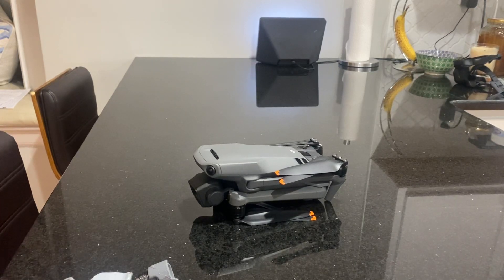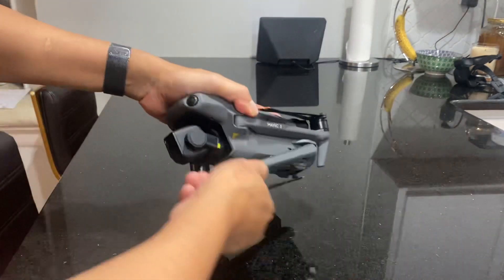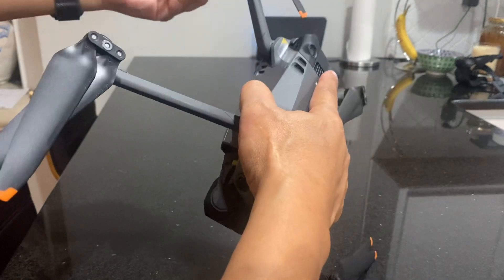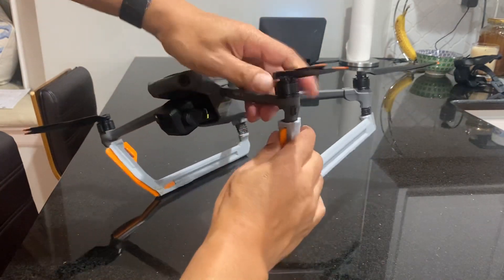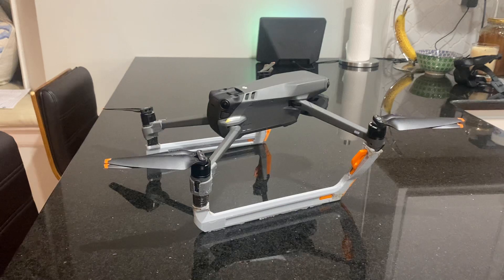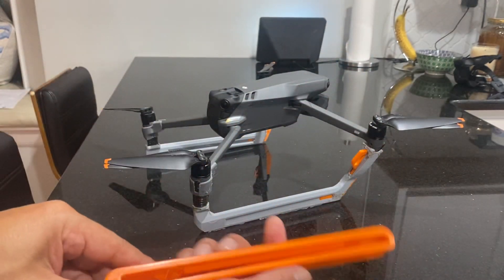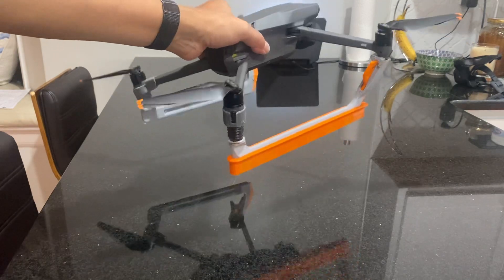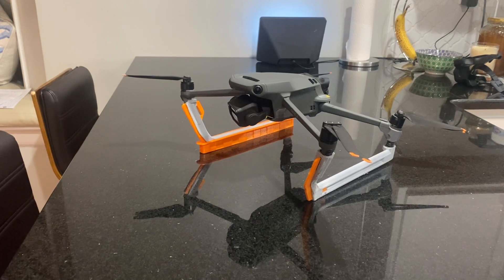Preview of Mavic 3 Raptor 4 skid & water pontoon system. Stay Tune